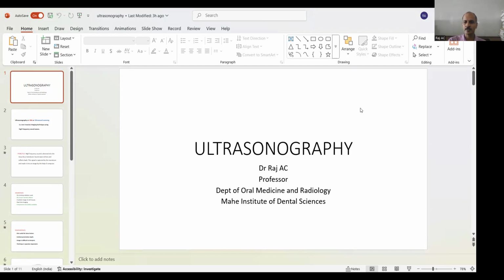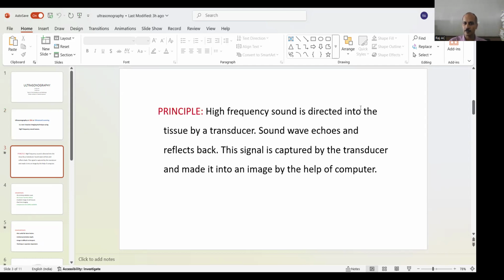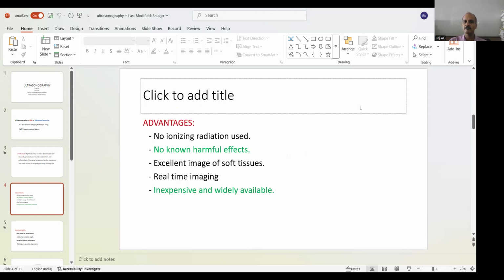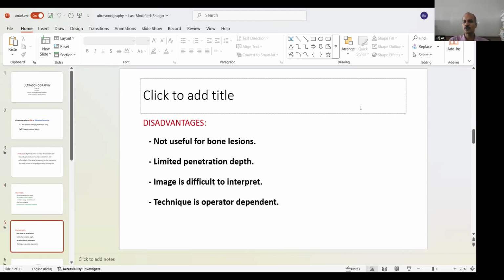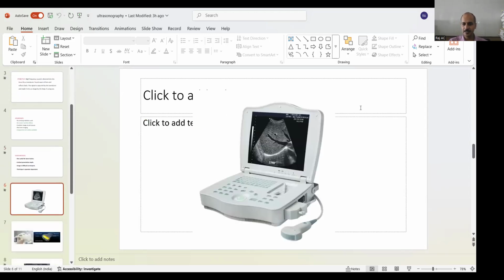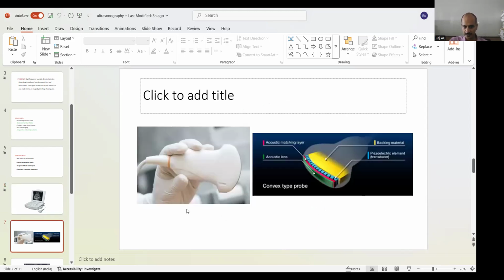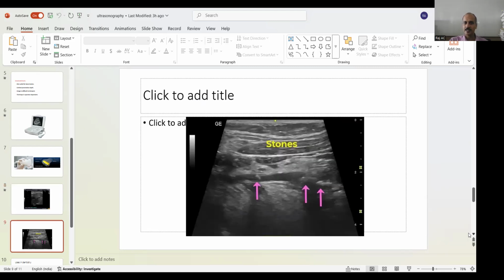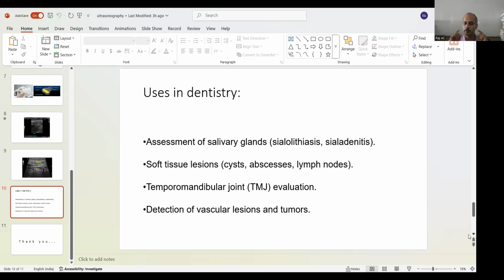ultrasonography Dr Raj